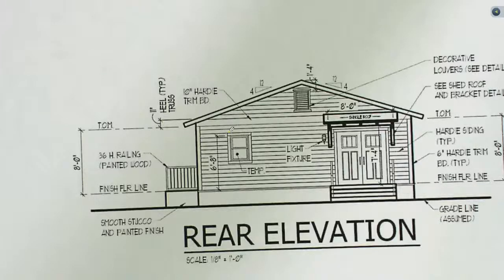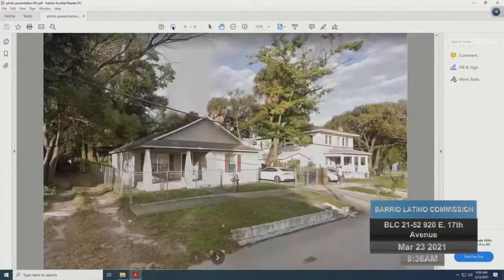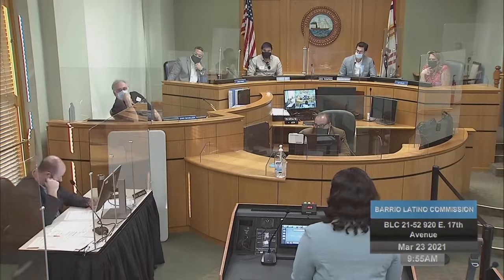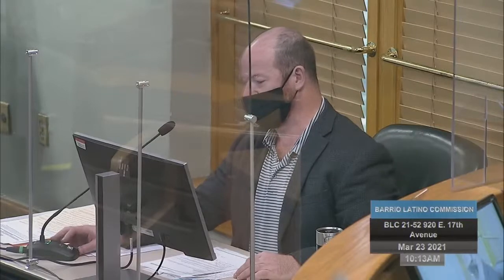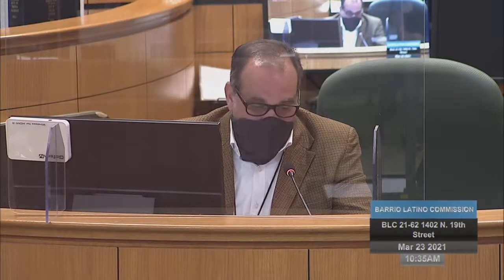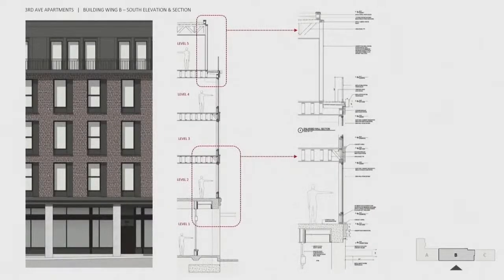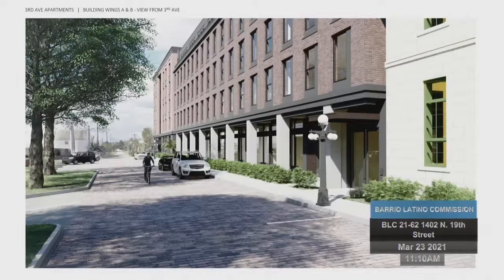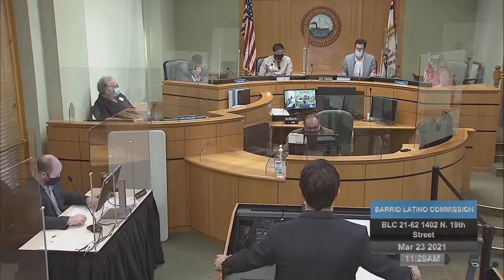Barrio Latino Commission 3-23-21